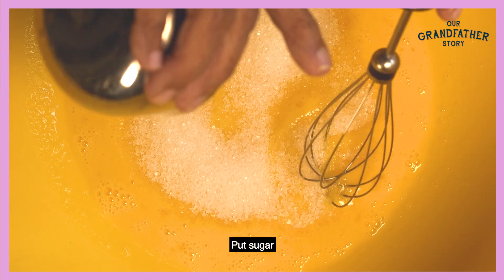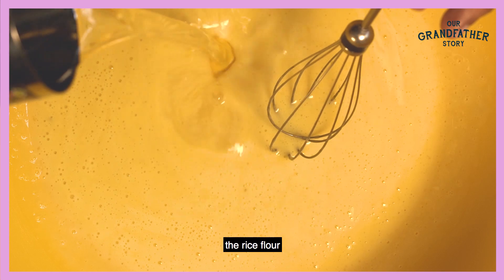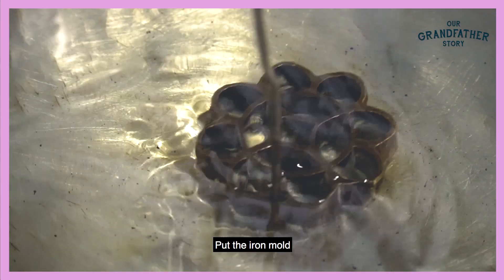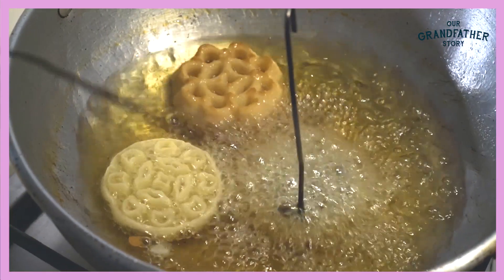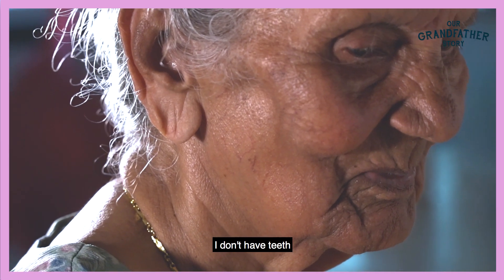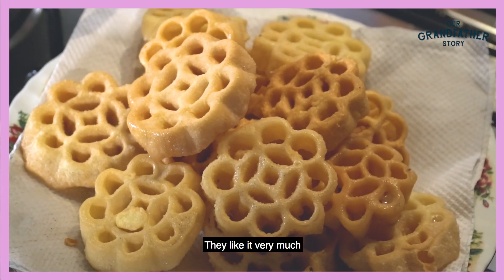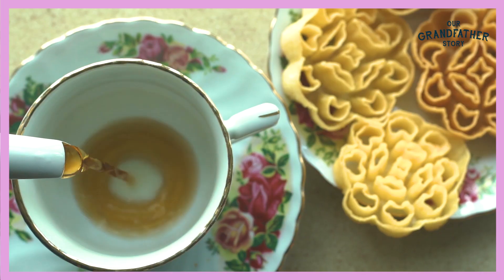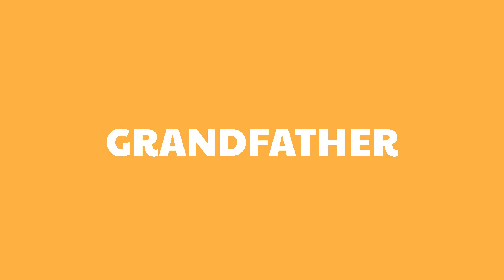Grandma Makes Kuih Rose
Call it Kuih Loyang, Honeycomb or Kuih Rose. One thing's for sure though, you can't stop at one!
Try this simple Kuih Rose recipe over the long weekend!

Follow Our Grandfather Story on Social Media!